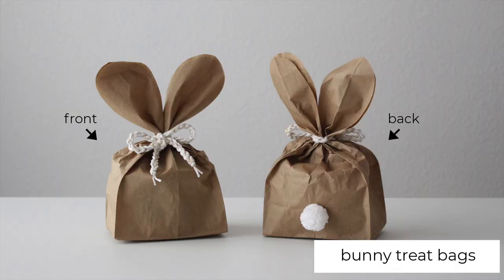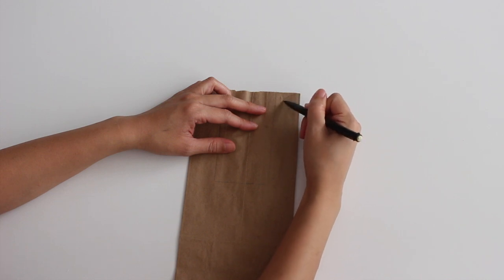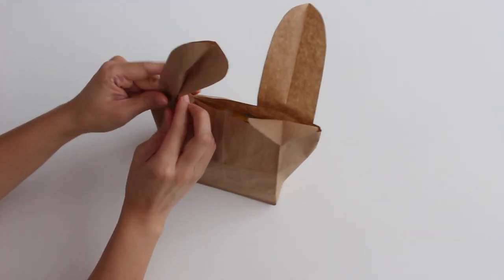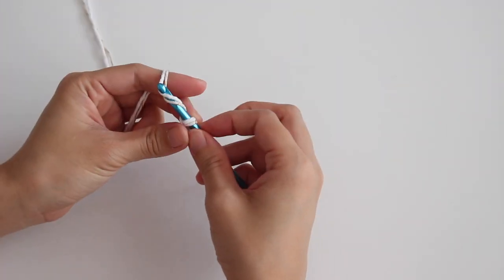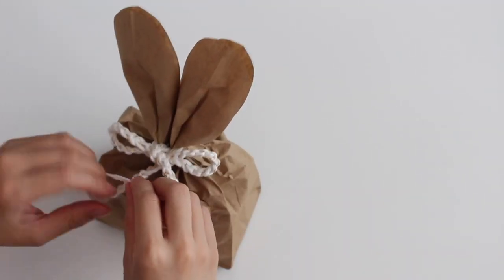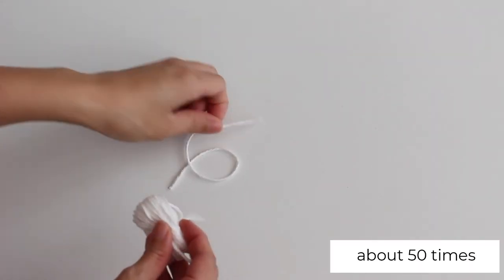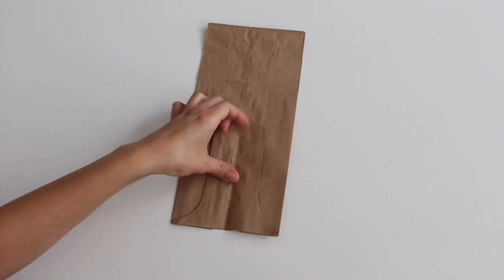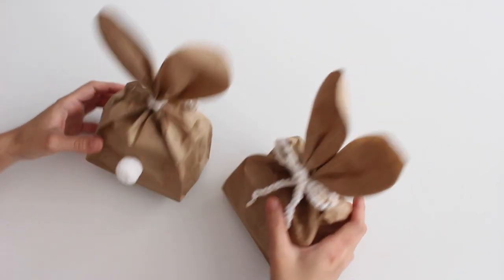Making Bunny Treat Bags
Here's a simple paper bag bunny tutorial for Easter.